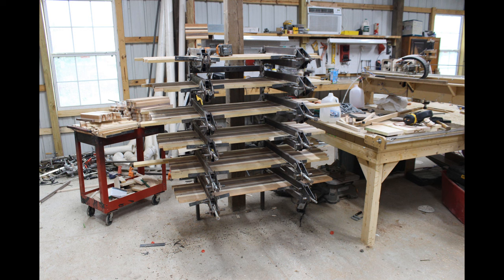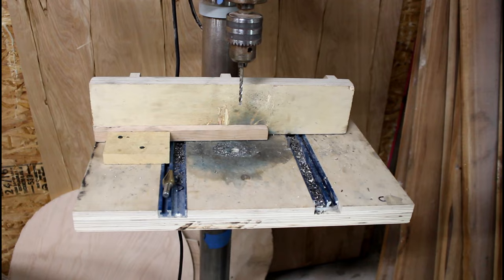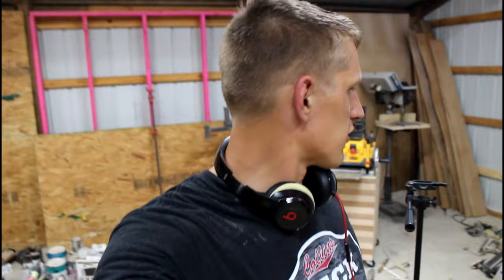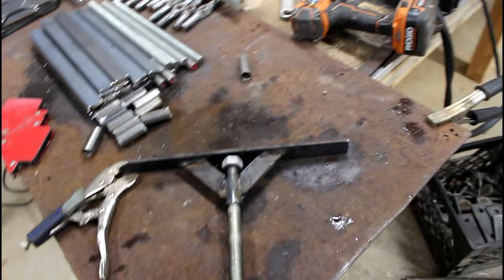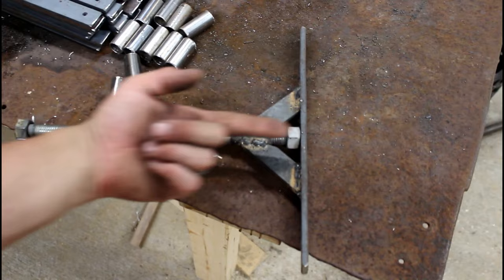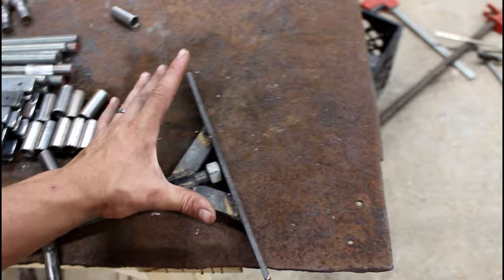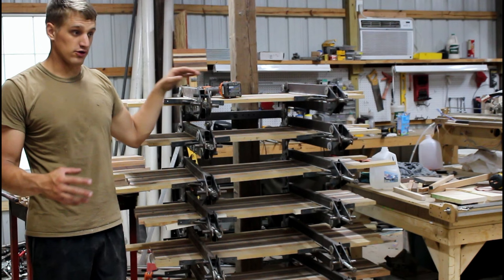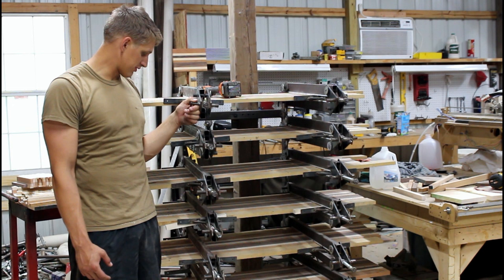diy panel clamp station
In this video I make a panel clamping station. This station can glue up 6 panels at one time.

HDPE plastic